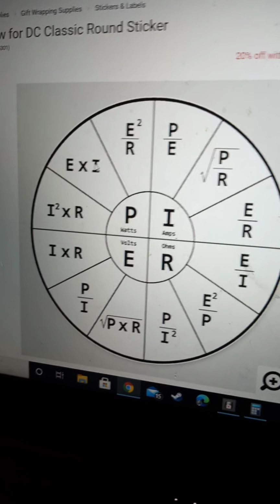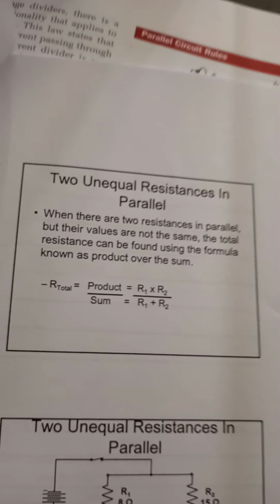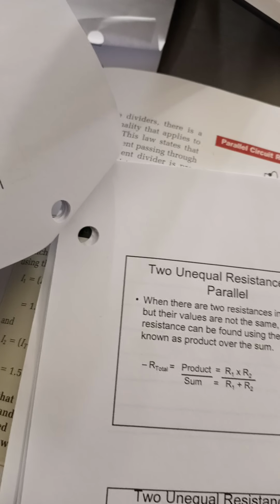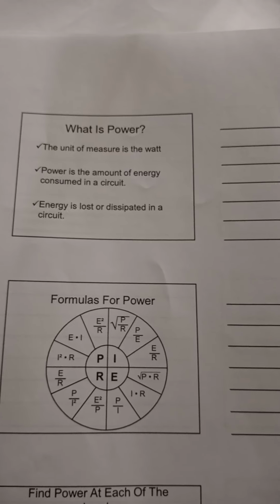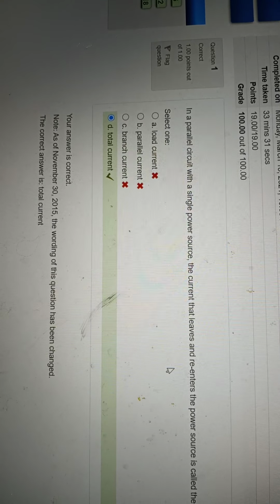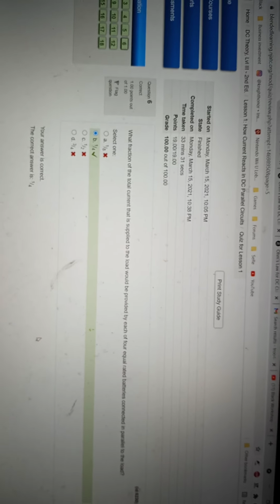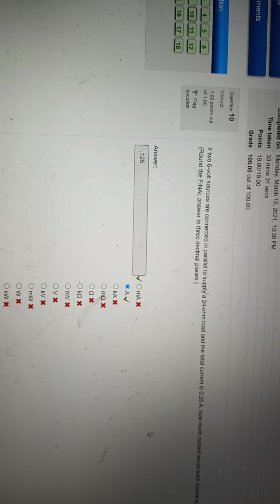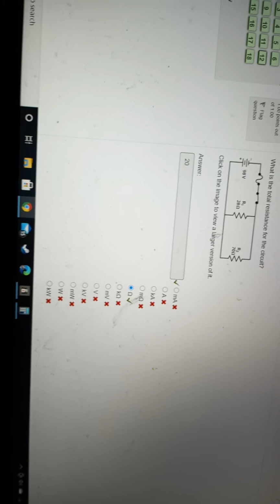Electrical study book 1 session 13 part 1